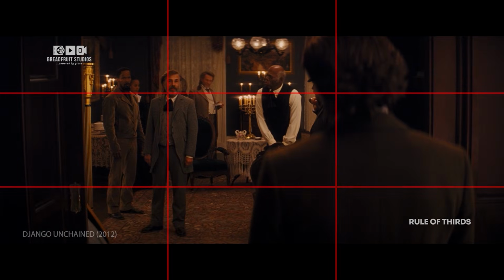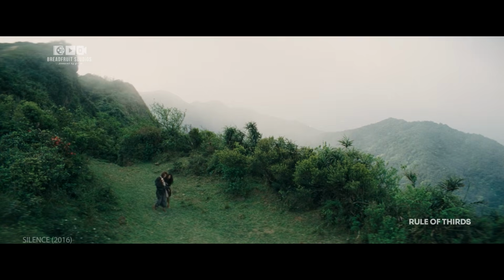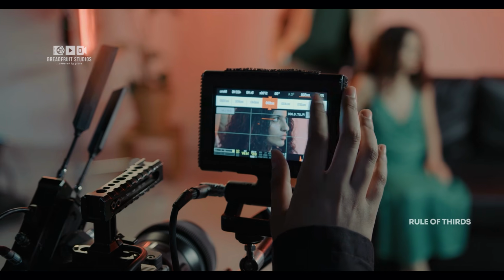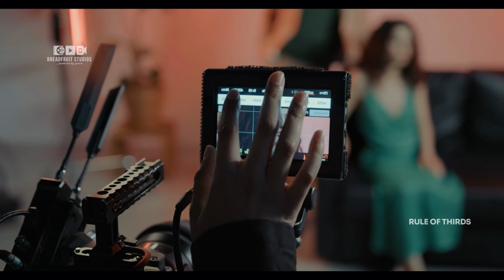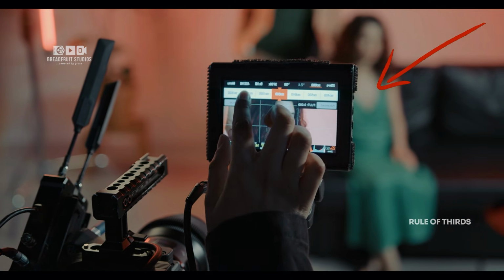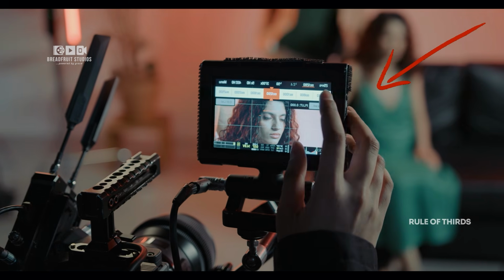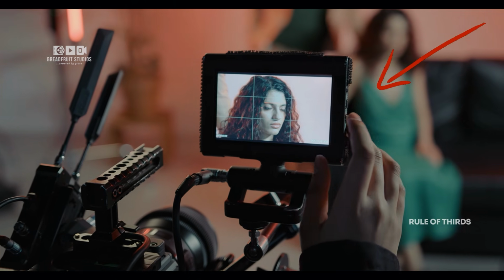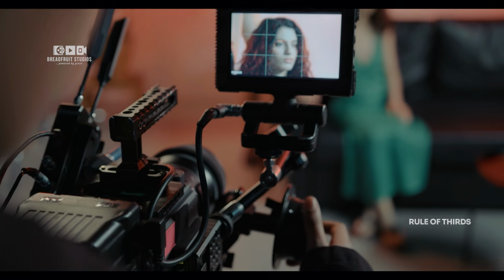The Art of Cinematic Film Composition – 7 Hollywood Shot Cheat Codes for Directors & Filmmakers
Do you want to make films that look truly cinematic, interesting & professional, like Hollywood movies? Then stick with me!

In this video, we’re diving into the art of cinematic shot composition, and I'll be sharing with you 7 secret Hollywood cheat codes that adds style, depth, and emotion to your visuals.

So if you’re just starting out, don’t worry. I’ll explain everything simply, step by step. And if you’re already comfortable with a camera, you’ll be able to take your storytelling even further.

You’ll learn how to use:
1. the rule of thirds to guide the viewer’s eye,
2. visual balance to avoid awkward shots,
3. leading lines to draw attention,
4. symmetry to create harmony,
5. headroom and leading room to let your image breathe,
6. a frame within a frame to add style,
7. and depth, so your shots never feel flat.

In short, you’ll learn how to tell powerful stories with your visuals and how to grab attention right from the very first frame.

So get ready to level up your filmmaking game!

CHAPTERS
0:00 - Introduction
0:56 - Rule of Thirds
2:14 - Balance
3:04 - Leading Lines
4:00 - Symmetry
4:49 - Headroom and Leading Room
6:11 - A Frame within a Frame
6:56 - Depth
8:35 - Final Takeaways

🎧 Save Big on Industry Music Libraries!

RECOMMENDED GEARS

Samsung Galaxy Tab A9+
Favorite lapel Mic
Favorite Light

Favorite Lens

RECOMMENDED SIGMA LENSES
Sigma lens 24mm
Sigma lens 50mm
Sigma lens 24-70mm
Sigma lens 50-100mm

AUDIO GEAR
Rode NTG3
Rode NTG4
DJI Lav Mic
Sennheiser Pro Audio
Zoom H8 Handy Recorder
Zoom H4 Handy Recorder
Patch Cable
Boom Pole Holder
Boom Pole clamp
Rode Boom Pole

LIGHTS
GVM 650B
Amaran 300C
Aputure 300D II
Aputure on-Camera Video Lights
Nanlite Projector mount
Aputure light dome
Aputure Soft Box (light Dome Mini II)

TRIPODS and C-STANDS
Tripod Small rig
Cheap and Durable C-stand
Better C-stand